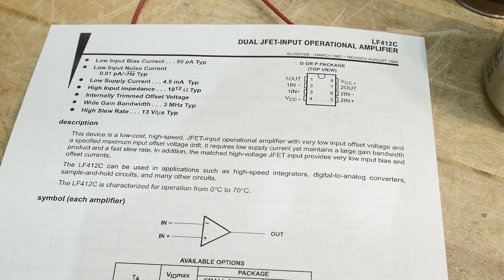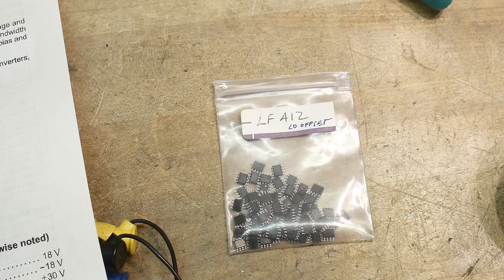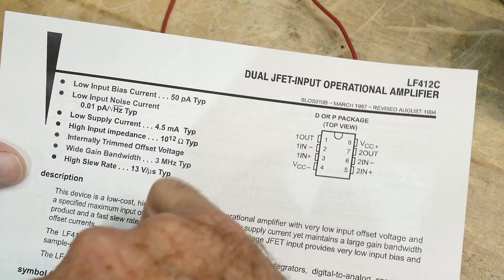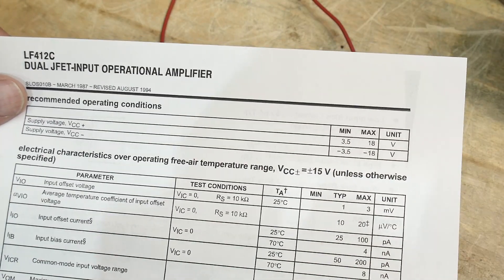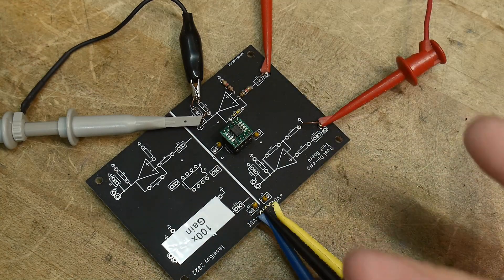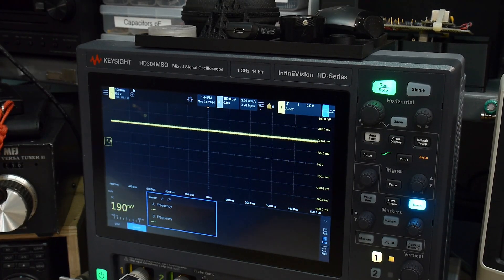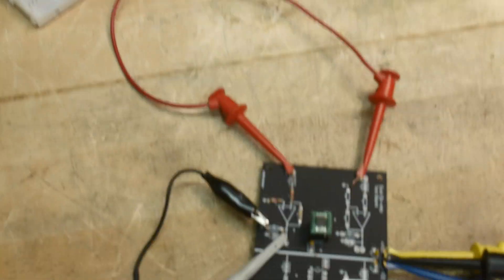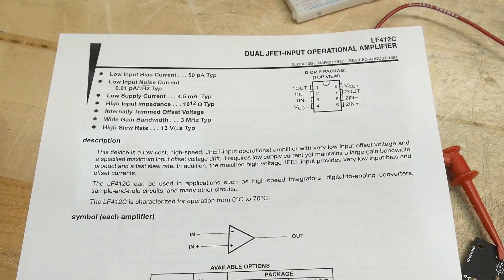#2074 LF412 Op-Amp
low input currents and voltage offsets